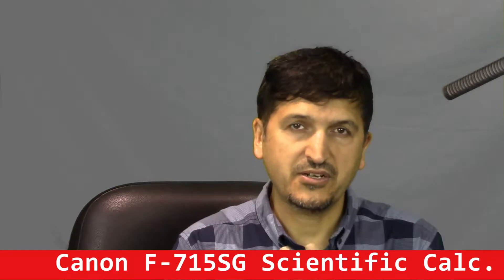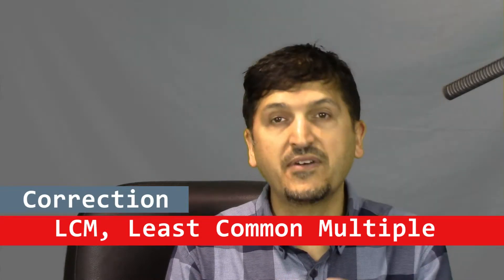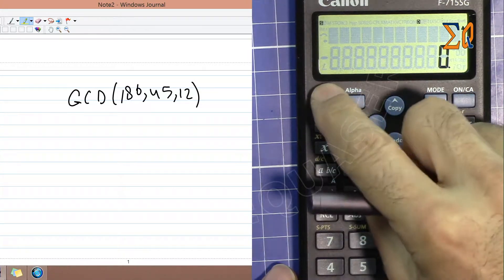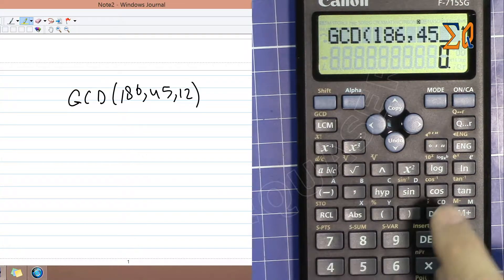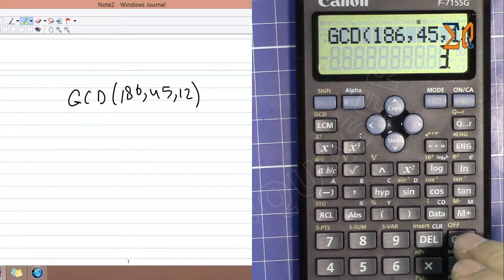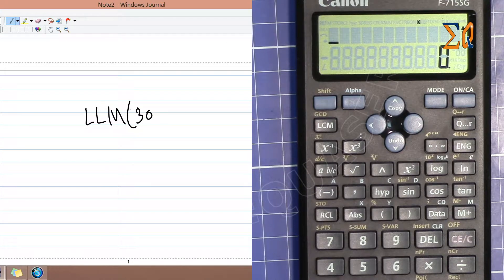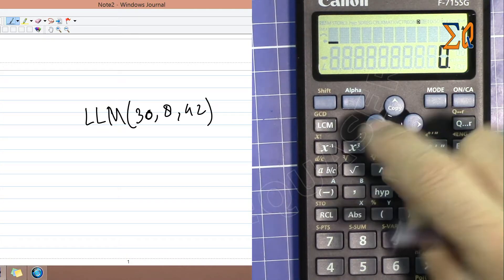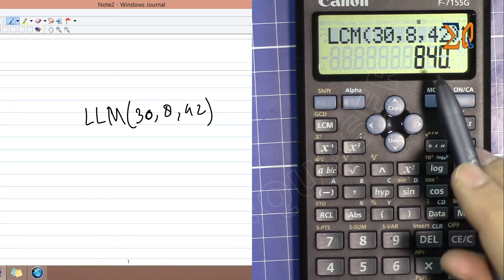Canon F-715SG finding GCD and LCM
this video shows you how to calculate GCD and LCM using Canon F-715SG Scientific calculator,

Tutorial by Equaser, Ahmad Shamshiri from Canada